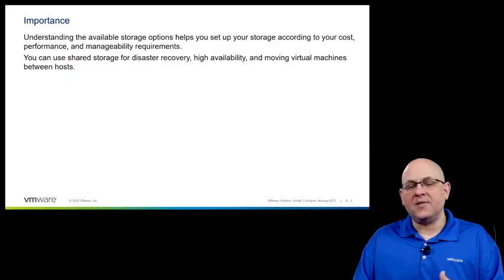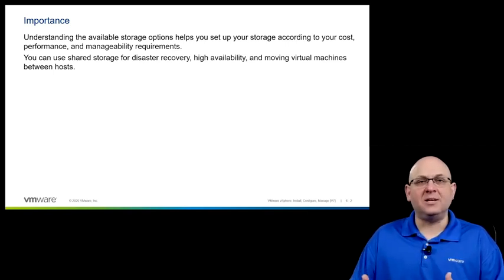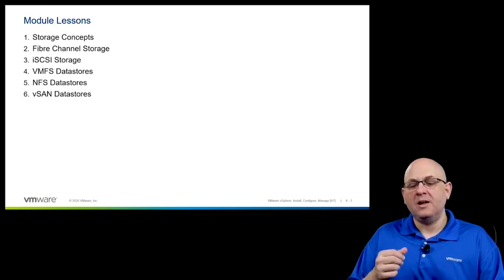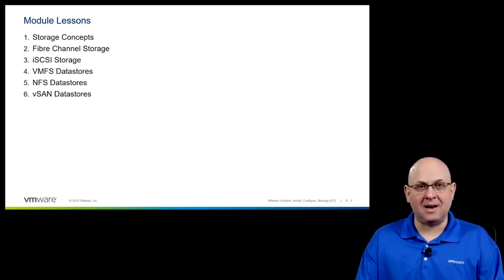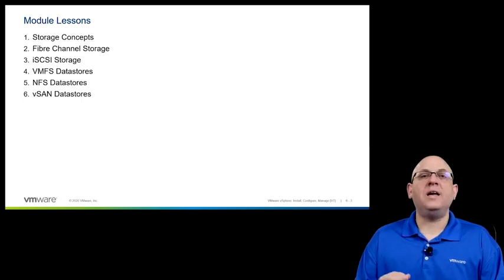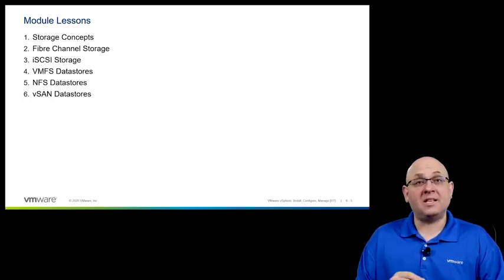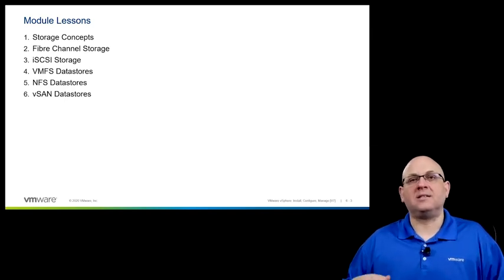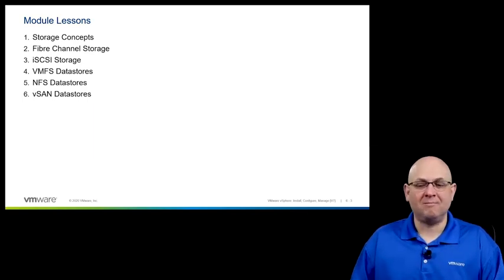41 Introduction Configuring and Managing Virtual Storage Part 1